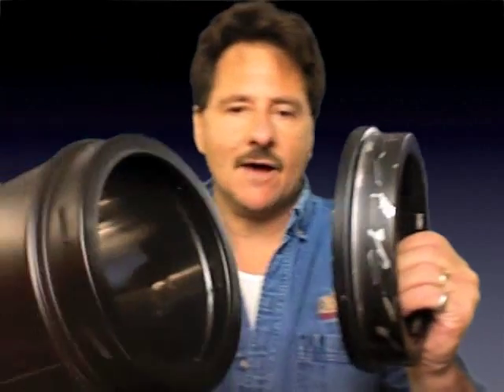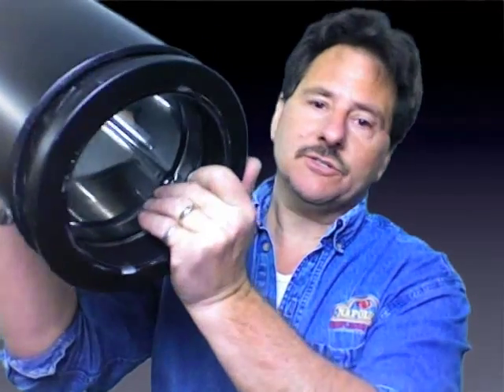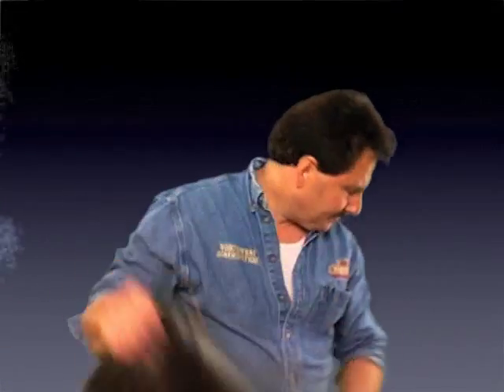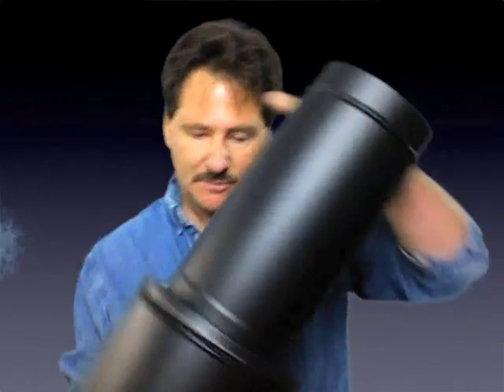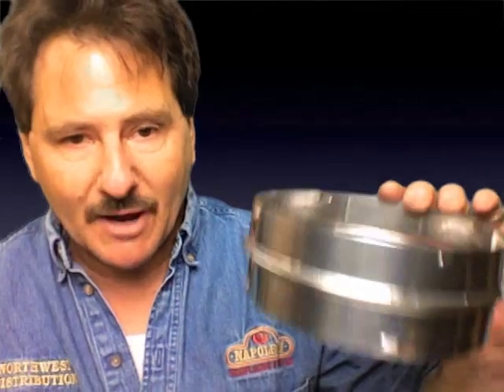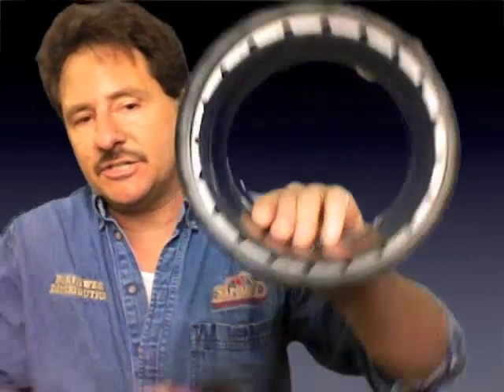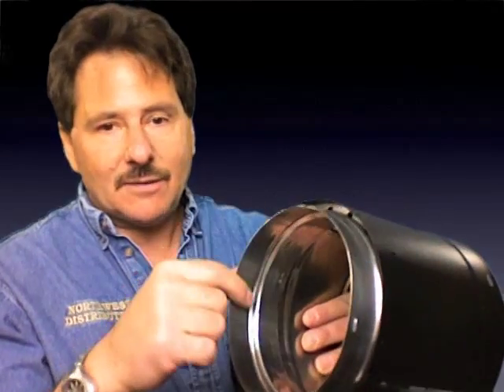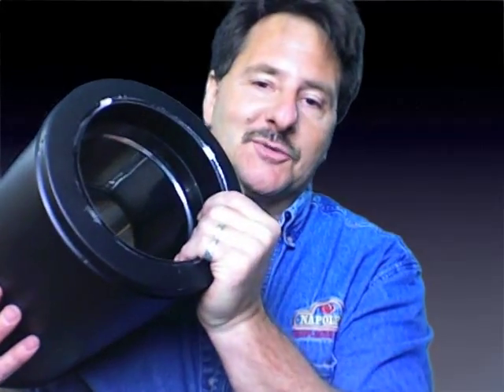Stove pipe - how to connect 6DT-fc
Stove pipe - how to connect Durablack and DVL interior stove pipe to the support box or a section of Class A chimney pipe - demonstration and how to video shows you,

integrated collar with adapter, ts into the female end of
the chimney pipe to provide a decorative black nish. Use on
chimney pipe that is suspended with the roof support system or
on pipe that is passing through a wall thimble. Provides proper
connection to DVL or DuraBlack. No other adapter is needed.